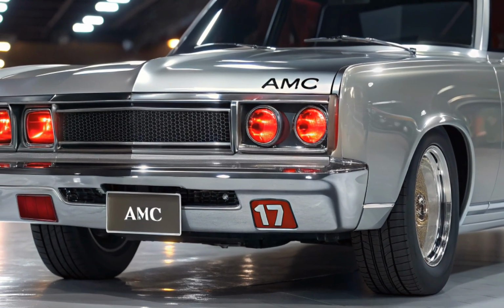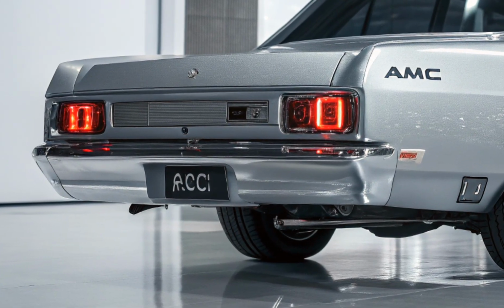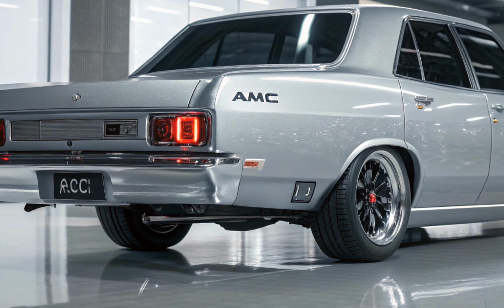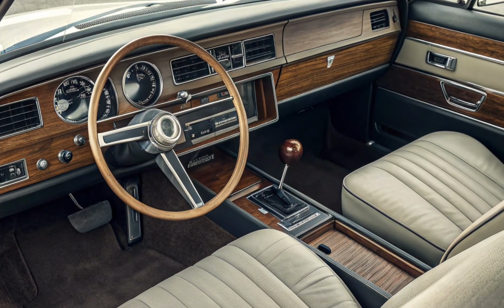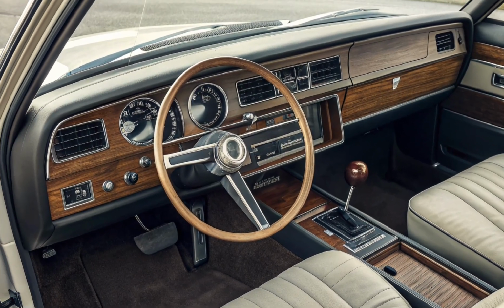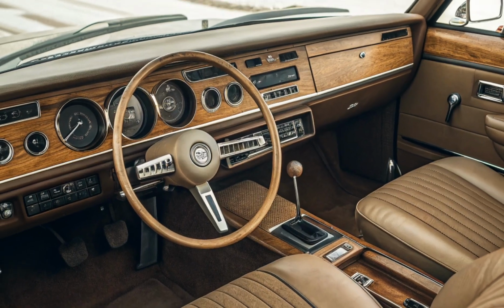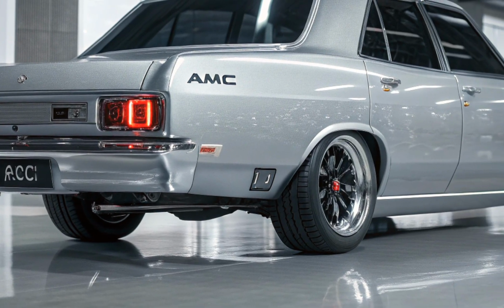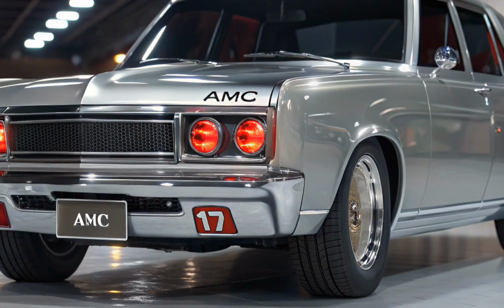1972 AMC Ambassador Full Walkaround — Interior, Exterior & Engine Details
1972 AMC Ambassador Full Walkaround — Interior, Exterior & Engine Details

Description

The 1972 AMC Ambassador stands as one of the last true full-size American sedans produced by American Motors Corporation. Known for its smooth ride, refined styling, and impressive comfort, the ’72 Ambassador delivered a premium experience at a budget-friendly price, making it a hidden gem of its time.
Its bold chrome front grille, long sculpted body lines, and elegant profile give it a classic road-presence that instantly turns heads. The spacious interior was designed for luxury, offering plush seating, wood-grain accents, and one of the quietest cabins in its class.
Powered by AMC’s reliable 360 and 401 V8 engines, the Ambassador delivers strong performance, smooth acceleration, and a confident highway drive. Whether cruising the city or stretching its legs on the open road, this model blends comfort and vintage American power. Today, the 1972 AMC Ambassador is cherished by collectors who appreciate its rarity, elegance, and classic muscle-era engineering.

Title

1972 AMC Ambassador Review — Luxury, Power & Classic American Style!

. Why the 1972 AMC Ambassador Is the Most Underrated Classic Sedan!

1972 AMC Ambassador Full Walkaround — Interior, Exterior & Engine Details!

Classic Car Royalty: The 1972 AMC Ambassador Explained!

 1972 AMC Ambassador — A Forgotten American Icon Returns!

 The Truth About the 1972 AMC Ambassador’s V8 Power & Comfort!

. 1972 AMC Ambassador: Best Affordable Vintage Luxury Car?

 Ultimate Guide to the 1972 AMC Ambassador — Features, Specs & Review!

. 1972 AMC Ambassador Restored — See Why Collectors Love This Car!

 1972 AMC Ambassador Road Test — Smooth Ride, Big Style, Pure Classic!